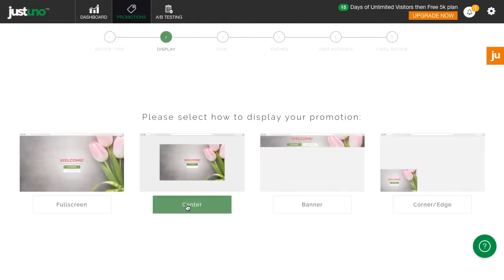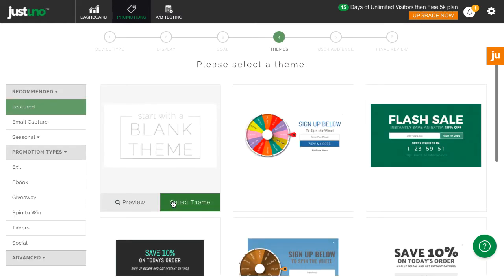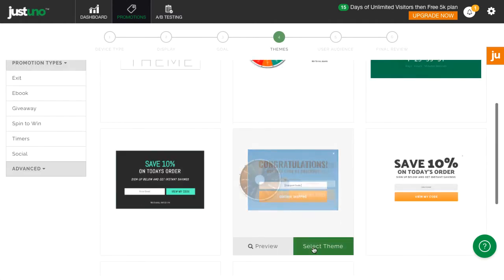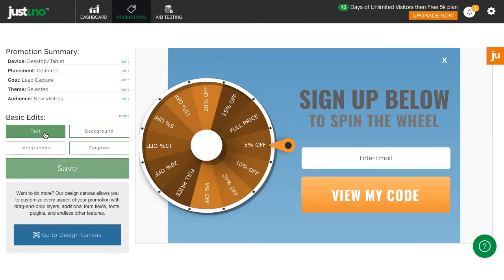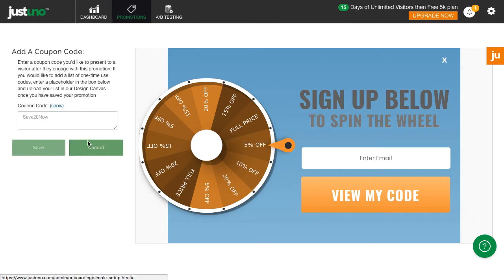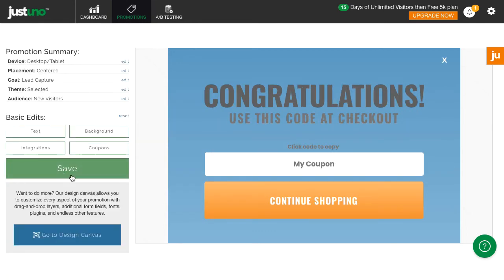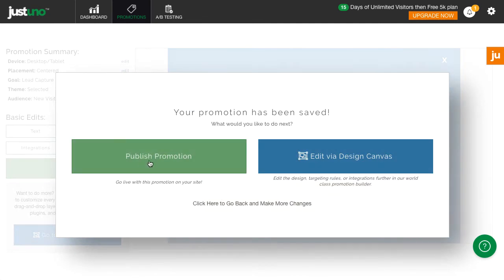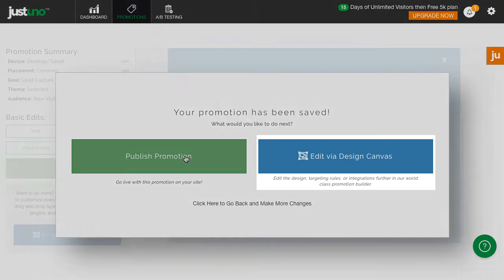Justuno New Promotion Setup Wizard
Welcome to the new Promotion Creation wizard! Have your promotions and list-building tools up and running on-site faster than ever.

Hop into your Justuno account to try it today!